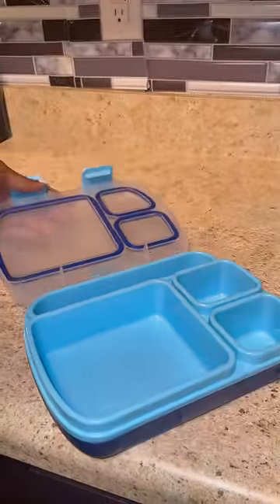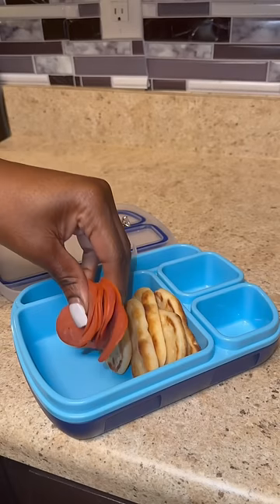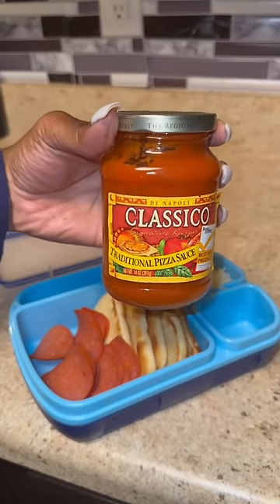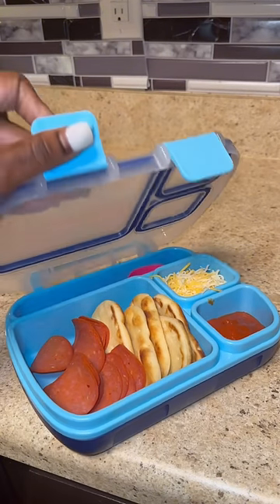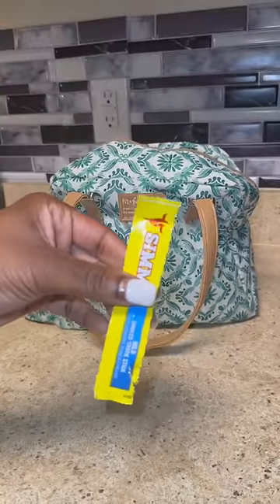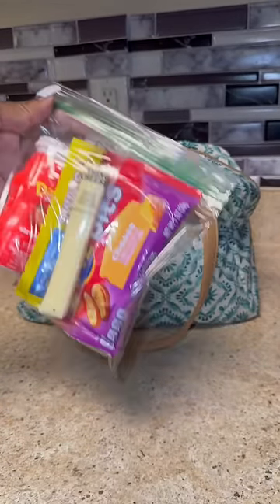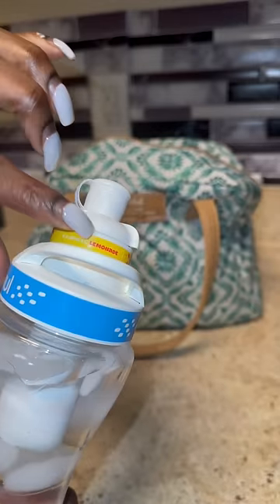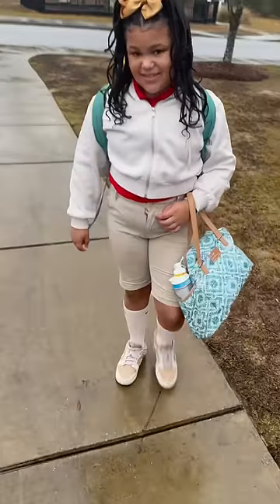School Lunch For My 8yr Old Stepdaughter | Homemade Pizza Lunchable